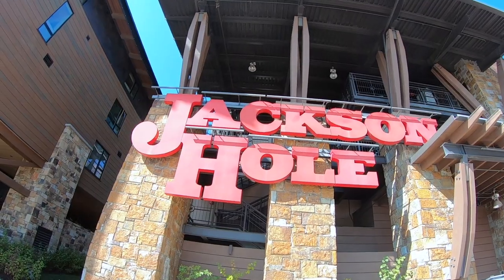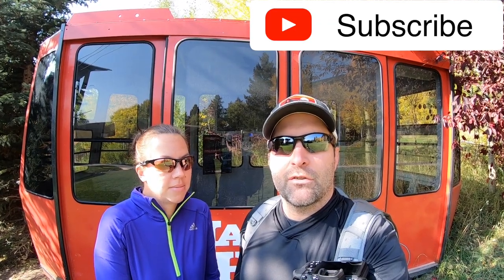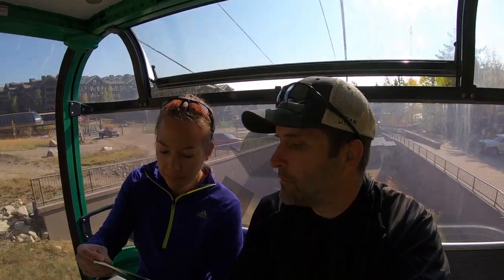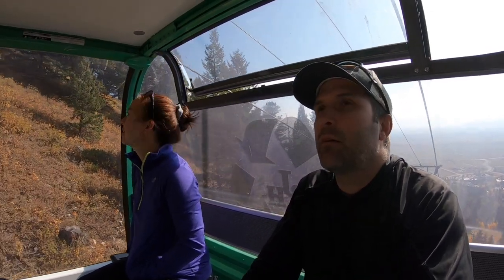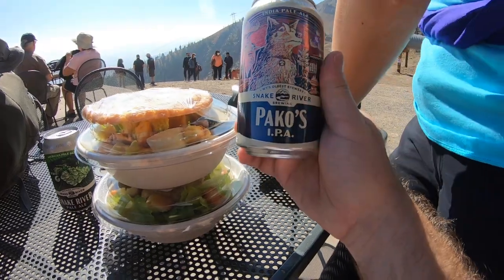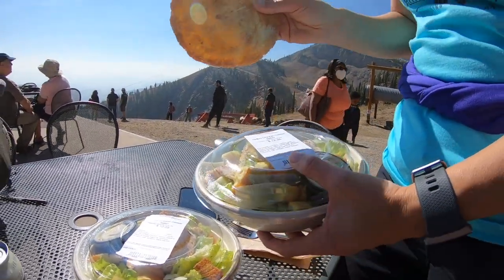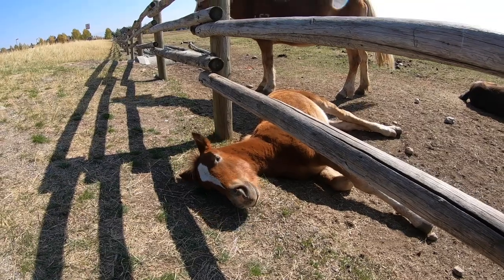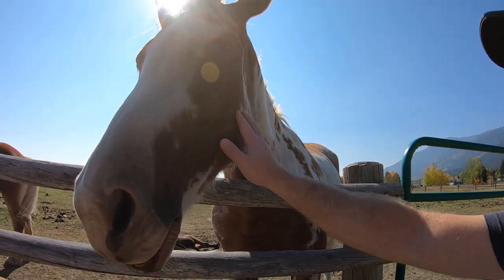TOP things to do in Jackson Hole Wyoming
Exploring Jackson Hole Wyoming. Hello Everyone and welcome back to another adventure. This time we are in Jackson Hole Wyoming. We stayed at the Snake River Lodge located within Teton Village for 3 nights while we explored Grand Teton National Park. Come along as we take you on a tour of Jackson Hole as well as the awesome town of Jackson, Wyoming. This has to be one of the nicest cities we have ever visited. The lodging was fantastic, the food was delicious, and their local craft beers were on par with what we have here in the NW.

Jackson is a town in Wyoming's Jackson Hole valley, home to 3 ski areas: Jackson Hole Mountain Resort, Snow King Mountain Resort and Grand Targhee Resort. The Town Square features arches made of shed antlers from the nearby National Elk Refuge. The National Museum of Wildlife Art has works by Andy Warhol and Georgia O'Keeffe. North are the peaks of Grand Teton National Park, as well as vast Yellowstone National Park.

THE LAST OF THE OLD WEST – JACKSON HOLE
Jackson Hole is where pioneers sought new adventures.

With so many activities outside our door - like convenient day trips into Yellowstone and Grand Teton National Parks - today's traveler can explore on skis, mountain bikes, rafts, horse-drawn stagecoaches, and much more!

George Washington Memorial Park, commonly known as the Jackson "Town Square", is the cultural, civic, and mercantile heart of the Town of Jackson. Dedicated as a park in 1934, the four main entrances at each of its corners are notably adorned with large arches made from elk antler sheds collected from the nearby National Elk Refuge. The first antler arch was built in 1953, and each arch is torn down and rebuilt periodically. The center of the park contains a stone memorial to famous mountain man explorer John Colter.

The park was named in order to memorialize George Washington for the 200th anniversary of his birth. The state of Wyoming, in cooperation with Congress, planned to honor the country's first president by establishing a George Washington Memorial Park in as many communities as possible.

Attractions
The Town Square is surrounded by local businesses of all kinds including restaurants, art galleries, and retail shops. During the summer months, people often enjoy a horse carriage ride around the park as well as the nightly Town Square "Shootout" performed by the Jackson Hole Playhouse at 6 p.m. (except Sundays).

Town Square Antler Arch Art Opens in new window
The Jackson Hole Historical Society & Museum guides a free walking tour of Jackson in the summer months beginning on the Town Square. Tuesday through Thursday at 10:30 a.m. you can join them as they point out many of the historic buildings surrounding the Town Square and discuss the wild characters and events of Jackson's past. In the Winter months, the Town Square is home to an ice skating rink, and Santa Claus makes his annual visit on the day after Thanksgiving at which time the trees and the arches are all lit up for the season. During all times of year the Town Square is a vibrant place of activity, hosting numerous fun and lively events of all varieties. Check the event calendar regularly to keep up to date on what's happening around town.

Items we recommend for RV travelers

👉STANLEY FATMAX PPRH7DS Professional Power Station Jump Starter: 1400 Peak/700 Instant Amps, 500W Inverter, 120 PSI Air Compressor, USB Port, Battery Clamps
👉Clam Quick Set 9879 140 x 140-Inch (6 sided)
👉Quick Set Wind Panel, Brown
👉Cordpro CP-XL, Heavy Duty Cord and Large Hose Organizer,Yellow,X-Large
👉Camco RhinoFLEX 20ft RV Sewer Hose Kit
 👉 RhinoFlex RV Bayonet Elbow Fitting with 4-in-1 Adapter (39736)
👉Camco 15 Feet 15ft Sidewinder RV Sewer Support
👉Camco 50ft Premium Drinking Water Hose -
👉X-Chock Wheel Stabilizer - Pair - One Handle - 28012
👉Camco TastePURE Inline Water Filter,
👉Camco RV Brass Inline Water Pressure Regulator-
👉Reliance Rhino-Pak Heavy Duty Water Container
Collapsible Water Container:
👉Camp Chef 2 Burner Grill
👉Camp Chef Grill Box
👉Camp Chef 2 burner carry bag
👉Camp Chef Professional Griddle

Camera Gear we use:

👉Nikon Z6
👉Nikkor Z 24-70mm F/2.8 S
👉Vanguard Alta Pro 2 Tripod